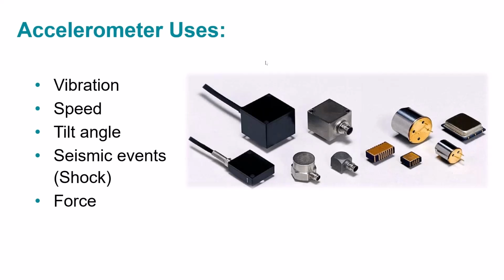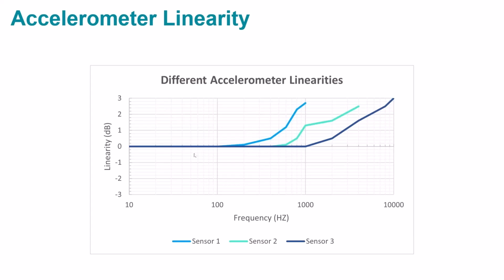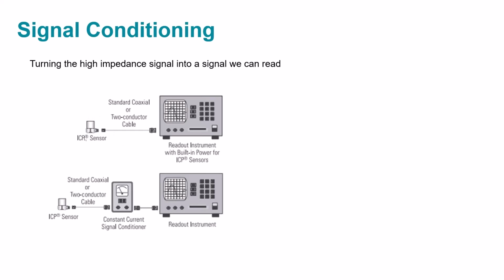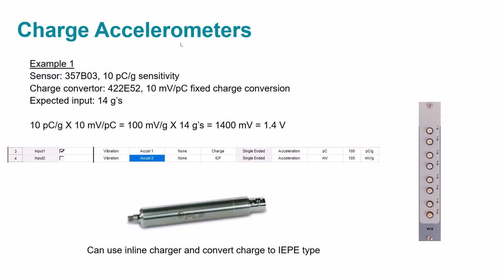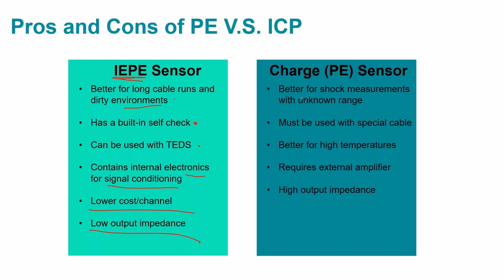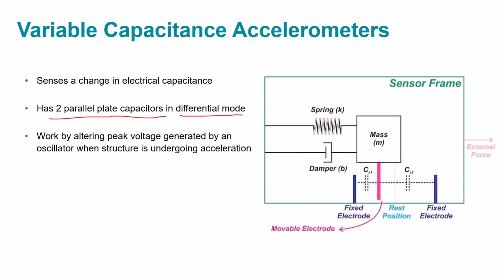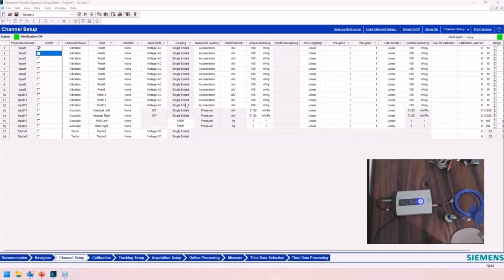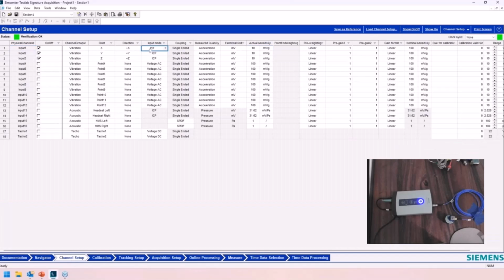All About Accelerometers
ICP?  IEPE? Charge?  Sensitivity versus range? More information about engineering accelerometer types and operation